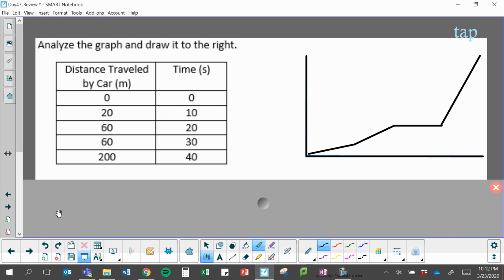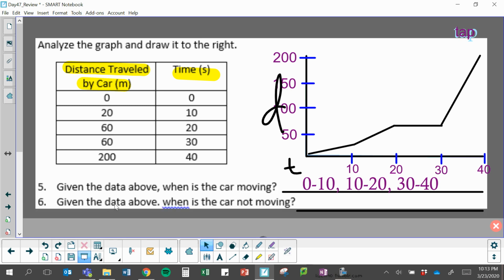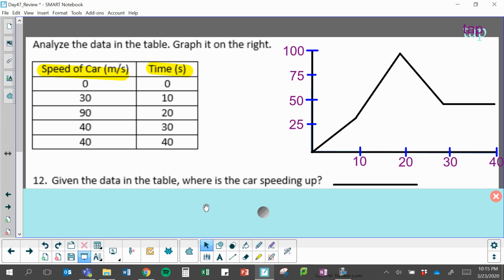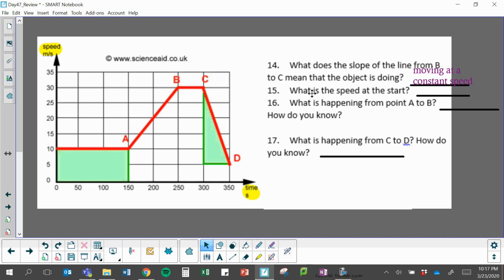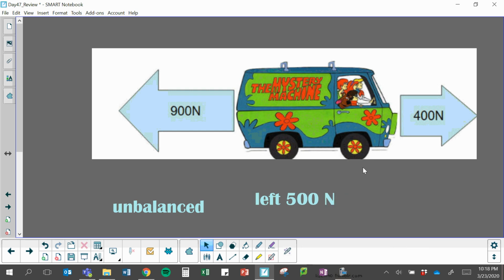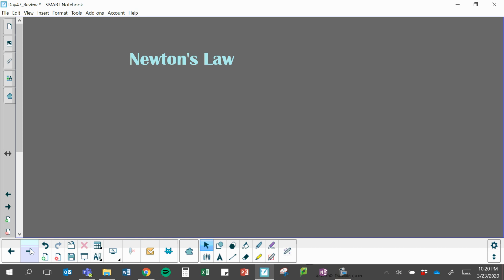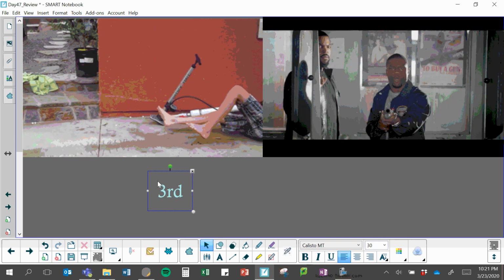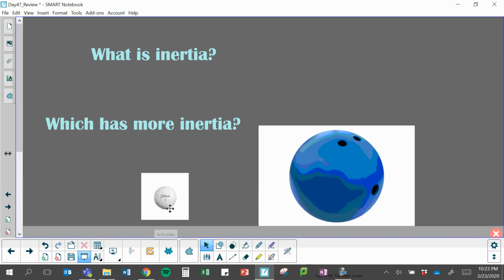Force and Motion Review